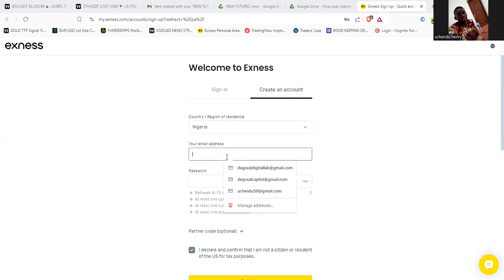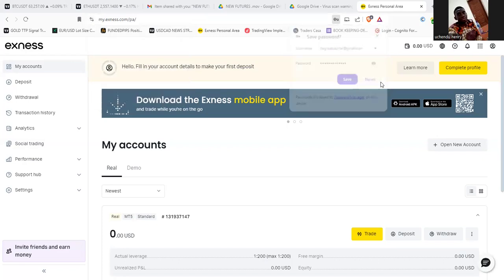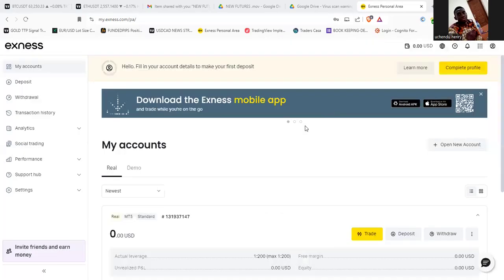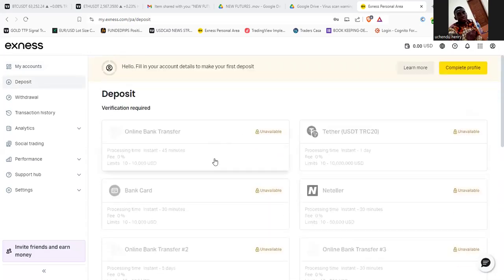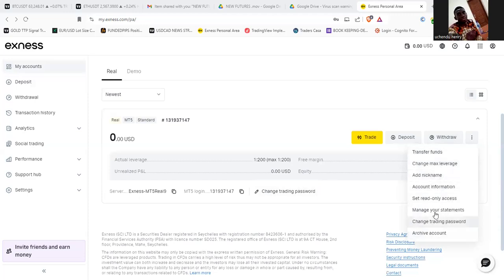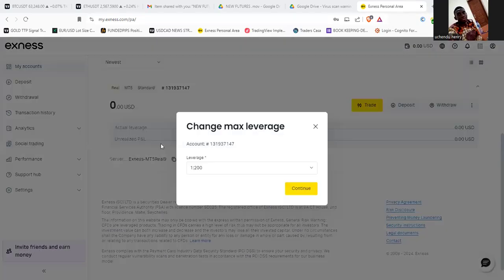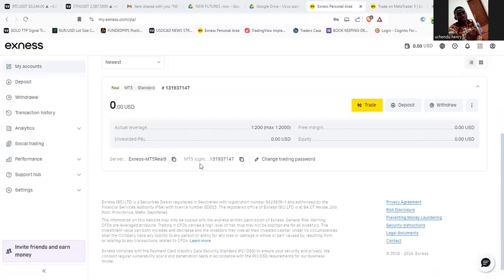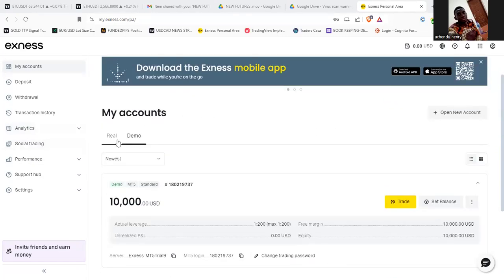A Step By Step Guide On How to Open Exness Forex Broker Trading Account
Remember trading the financial market involves huge risk, do not trade with an amount you can't afford to lose.

Till then, bye for now.